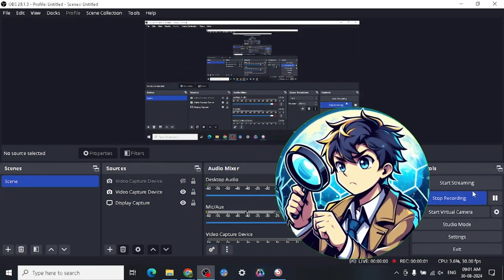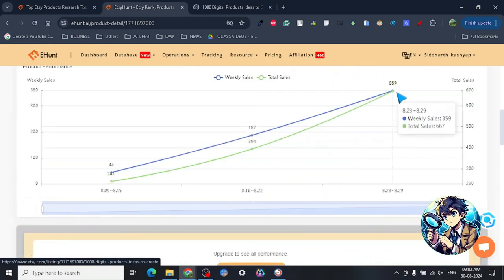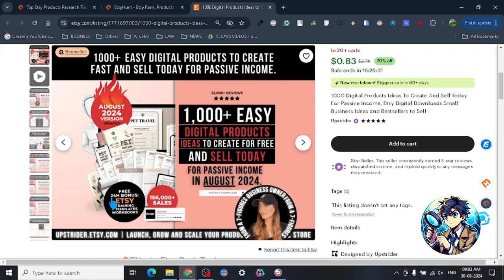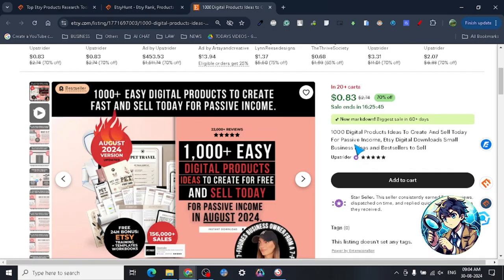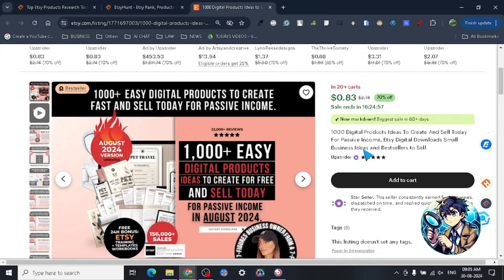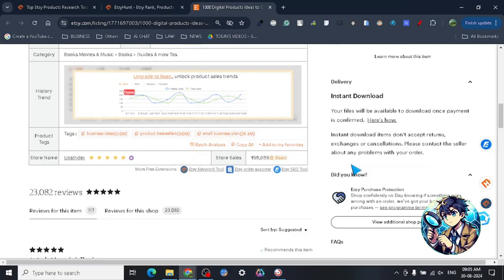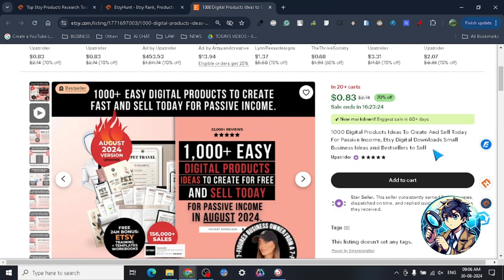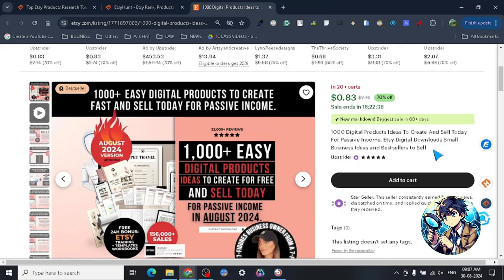🚀🚀 ETSY 50K NICHE RESEARCH TO START YOUR ONLINE BUSINESS🚀🚀